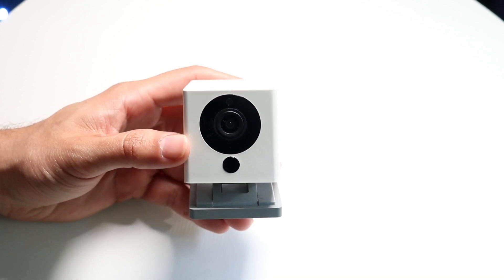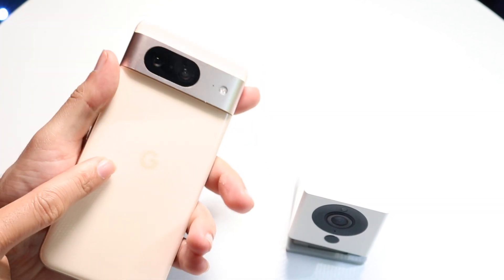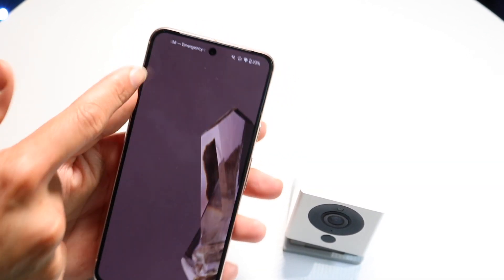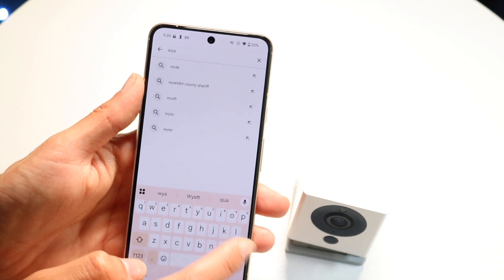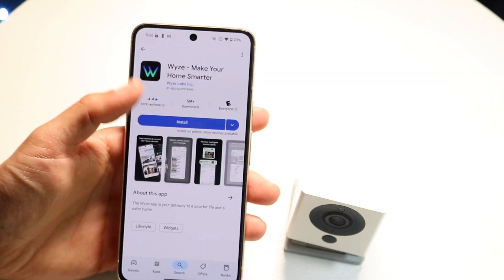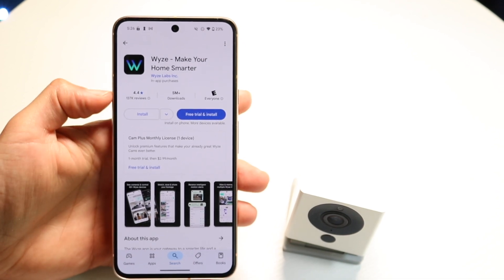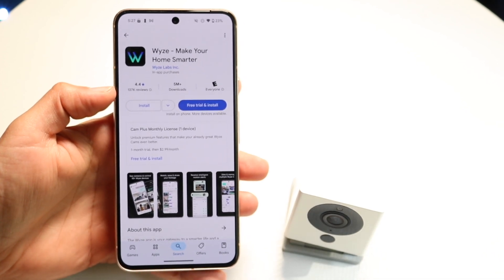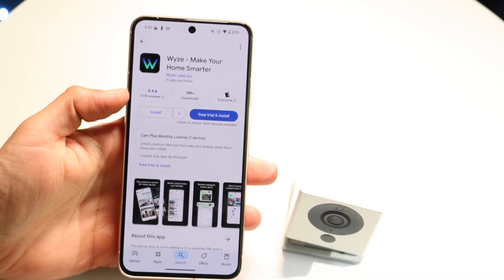How To FIX Wyze Camera Not Working/Not Loading! (2025)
Here is exactly How To FIX Wyze Camera Not Working/Not Loading! (2025)